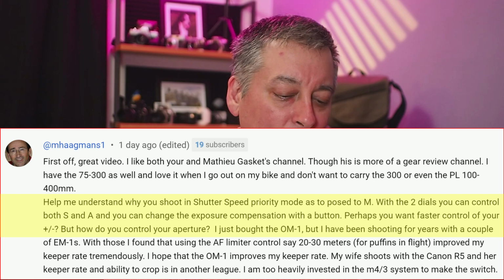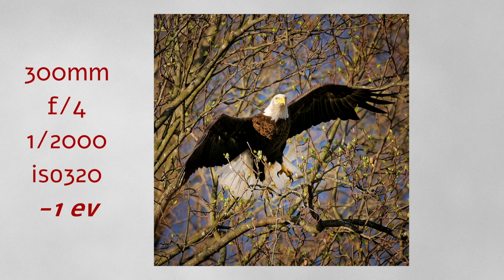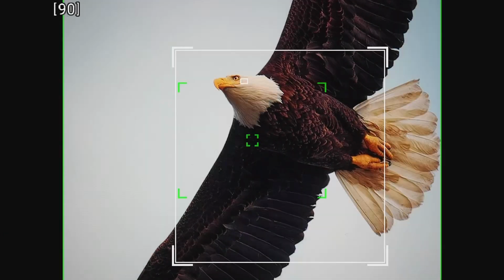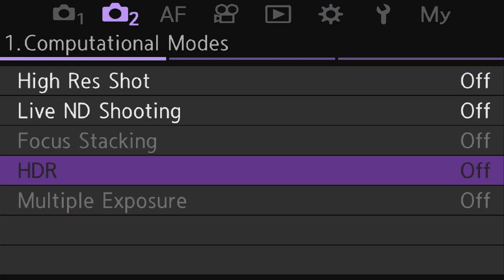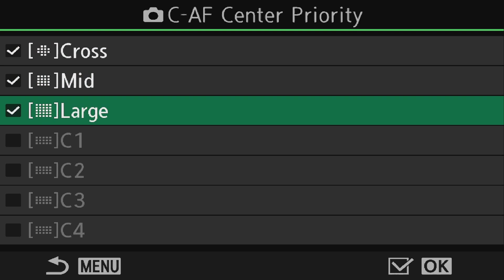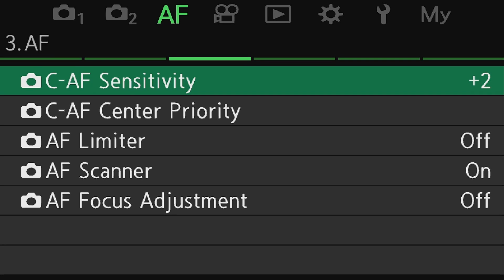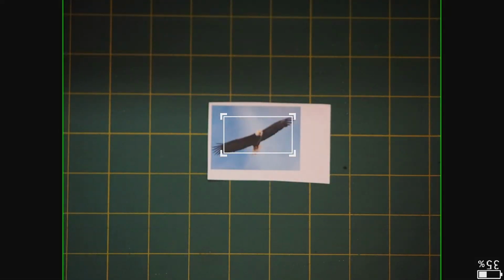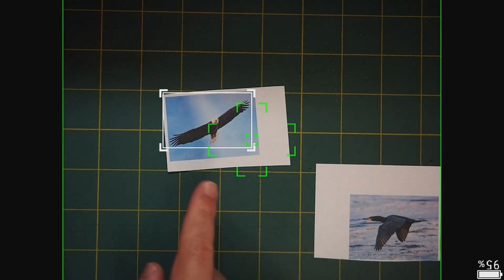OM System OM-1 Questions on My Birds in Flight Settings ep.466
00:24
Help me understand why you shoot in Shutter Speed priority mode as to posed to M. With the 2 dials you can control both S and A and you can change the exposure compensation with a button. Perhaps you want faster control of your +/-? But how do you control your aperture?  I just bought the OM-1, but I have been shooting for years with a couple of EM-1s. With those I found that using the AF limiter control say 20-30 meters (for puffins in flight) improved my keeper rate tremendously. I hope that the OM-1 improves my keeper rate. My wife shoots with the Canon R5 and her keeper rate and ability to crop is in another league. I am too heavily invested in the m4/3 system to make the switch.

04:12@josephmcgrath6814
Wow nice going Rob. There is so much to learn and practice with OM1 AF. Shooting birds on a stick and in flight to and from said stick I have been running in to problem with AF point and subject detection jumping to other birds which suddenly appear in the frame.  Your magic words about subject detect, no tracking and using all photo points has worked wonders. Holding the shutter button half pressed in Pro capture sh2 I am amazed how the white square and then the eye square appear over the bird no mater where it is in the viewfinder.
BUT then another bird appears and the subject square jumps around. What can I set to make the subject detect more sticky?   I know, short question and a very long story but I just want to thank you again for going so deep into the OM1 menu explanations.
Joe McGrath

My eBay Link ad*